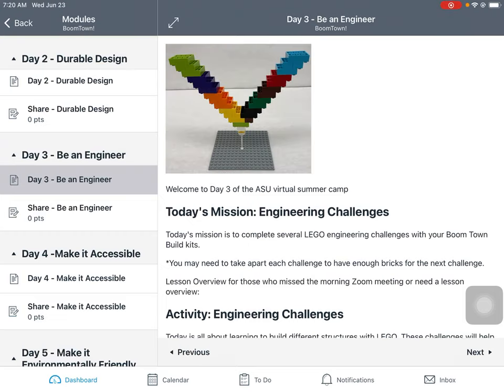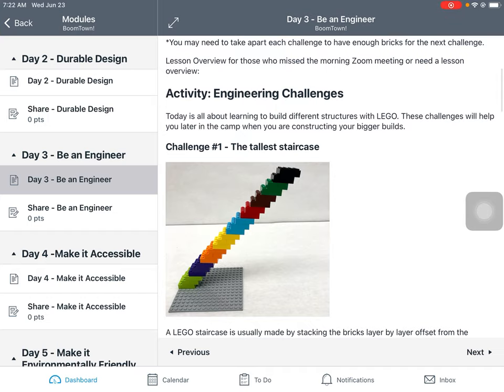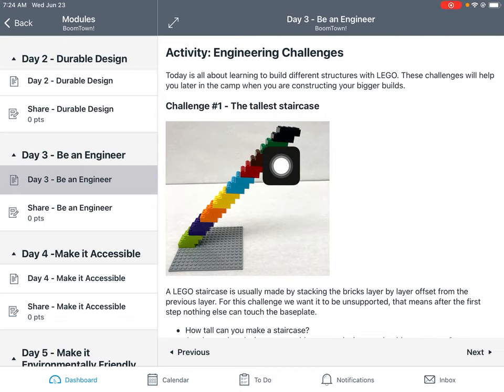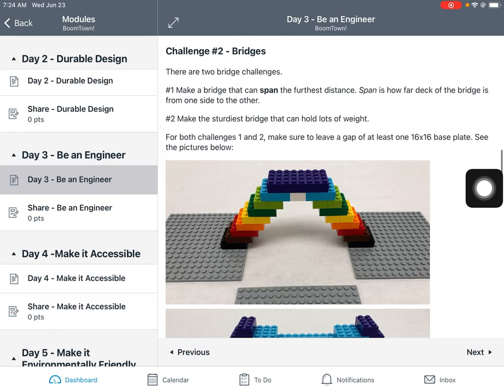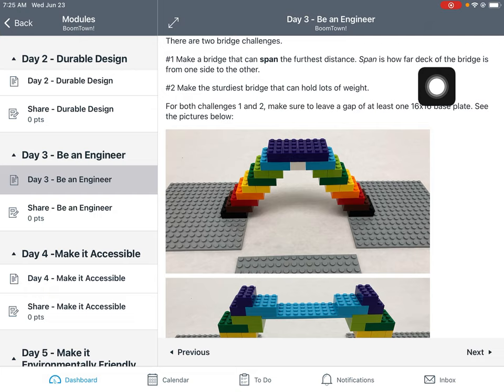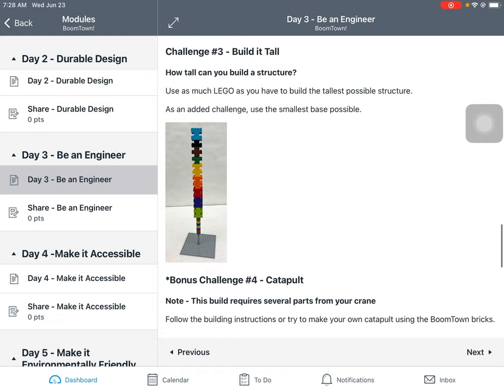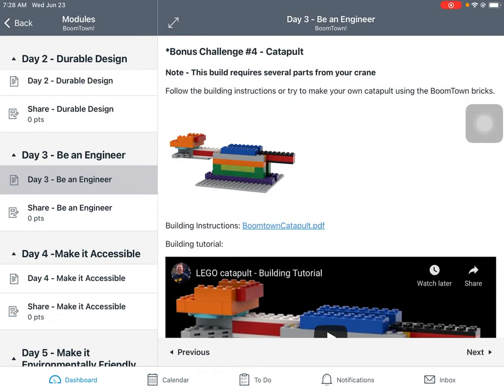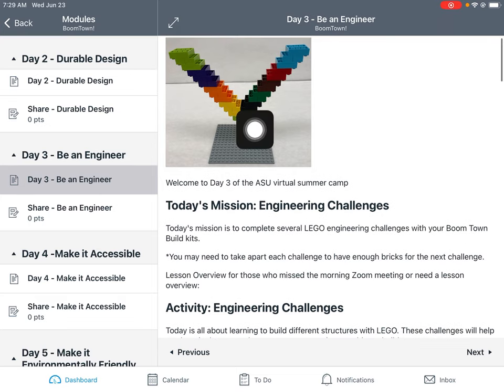Day 3 Overview - Boomtown Build Camp - ASU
Day 3 overview of the ASU Boomtown Build camp. Today's mission is to complete a series of Engineering Challenges.